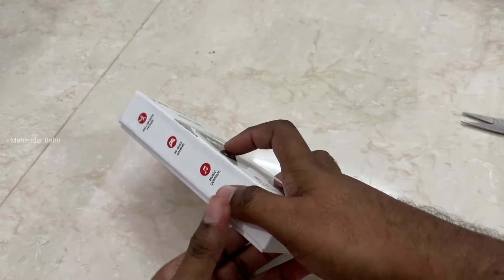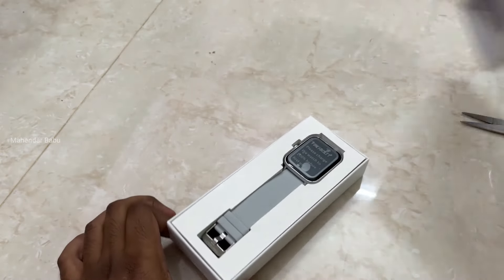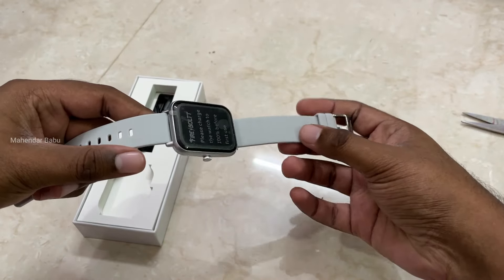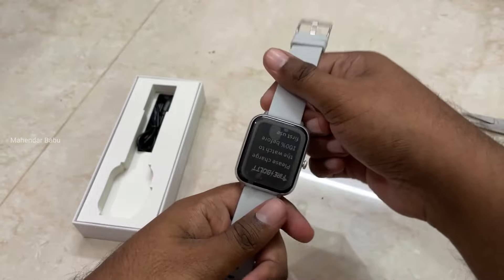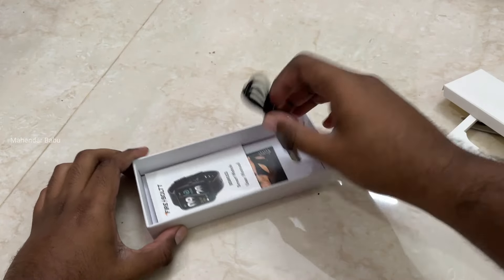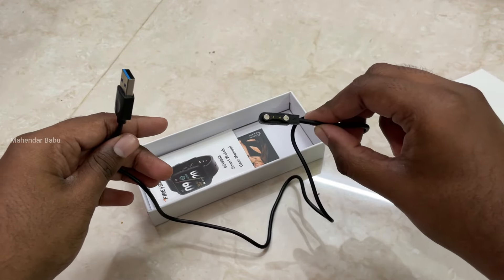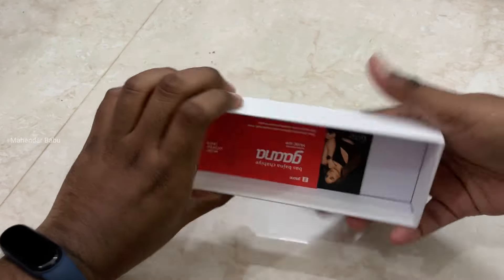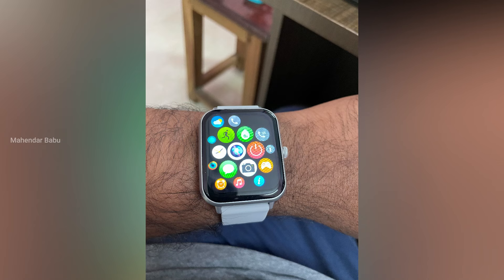Fire-Boltt Ninja call pro plus smart watch unboxing in Tamil.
Welcome to this video where I'll be talking about the Fire-Boltt Ninja Call Pro Plus 1.83" Smart Watch in Tamil language.